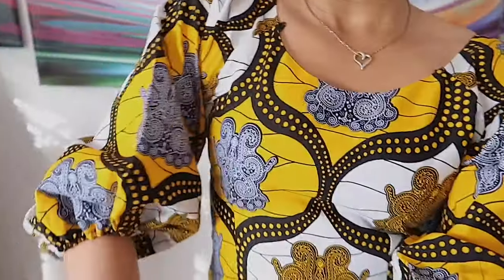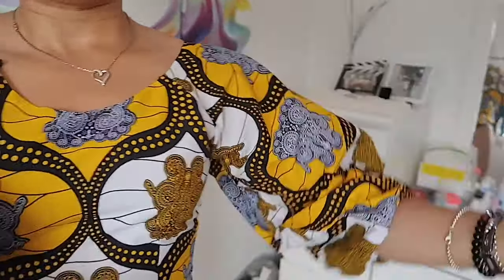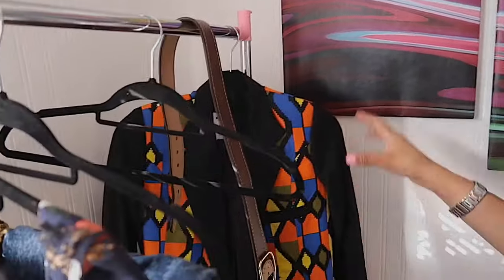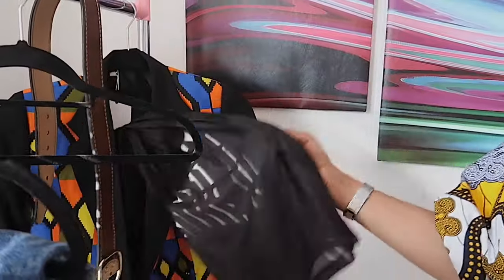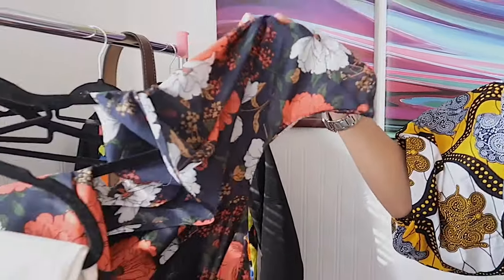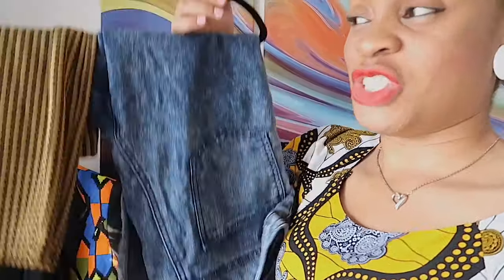HOW TO WEAR ANKARA TOPS AND JACKET | metrogypsie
All Photos and Clips are gotten from the official Big Brother Nigeria Twitter, Instagram and Africa Magic DSTV website. Go on there for more up to date information.

style:- @metrogypsie
reviews:- @gypsiehub
personal:- @jaunelion
photography:- @shuttergypsie

Music

Favorite Features